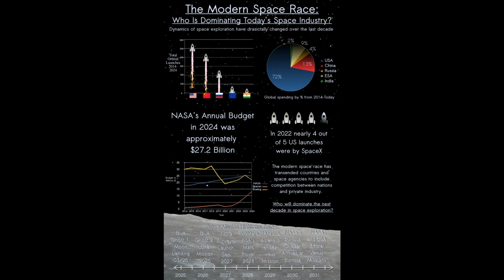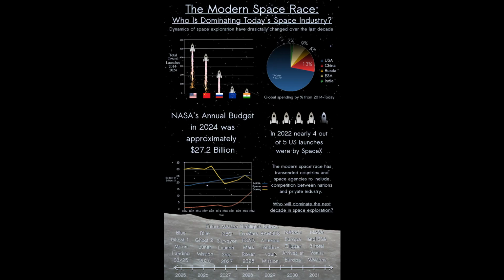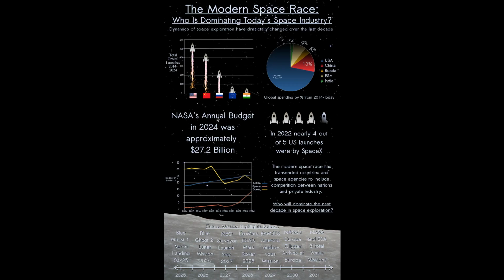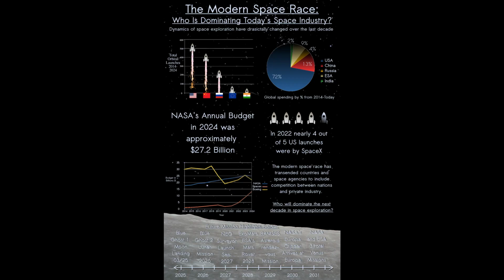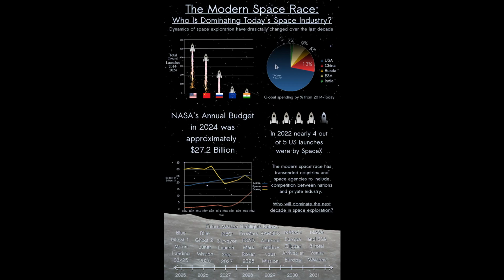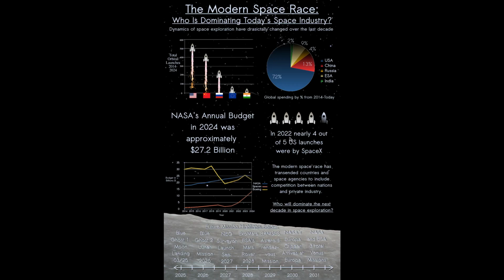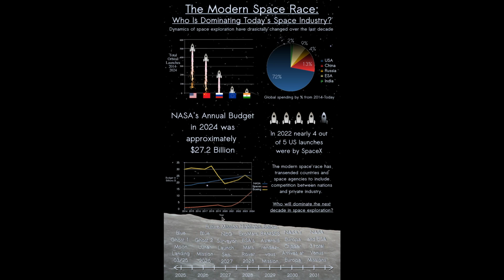Space Infographic Screencast Final